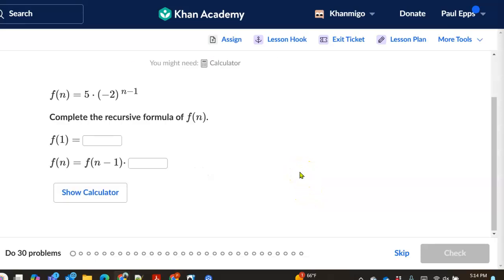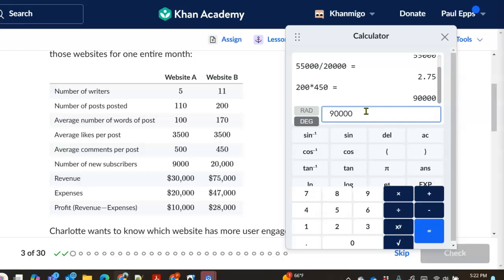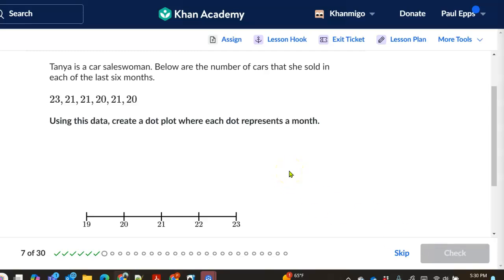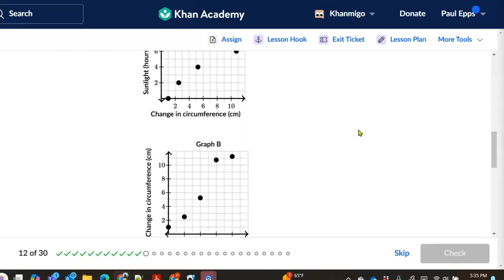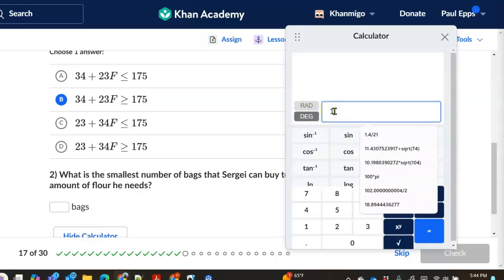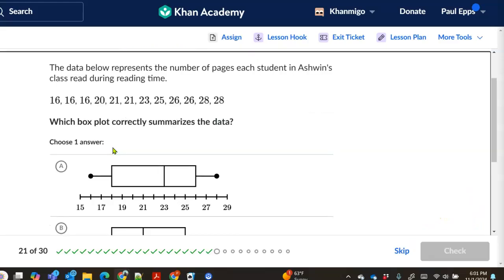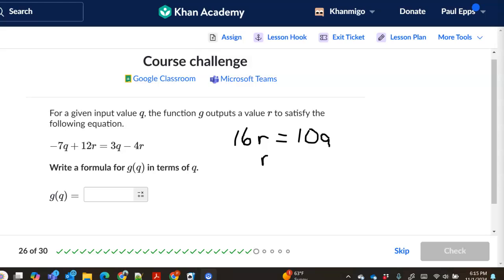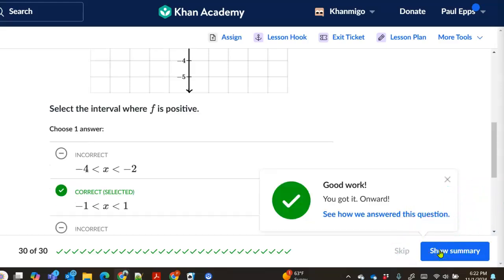Integrated Math 1 - Course mastery challenge for Khan Academy IM 1 course, with explanations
Solution walkthrough of Khan Academy course mastery test